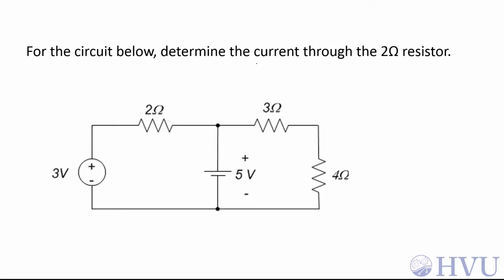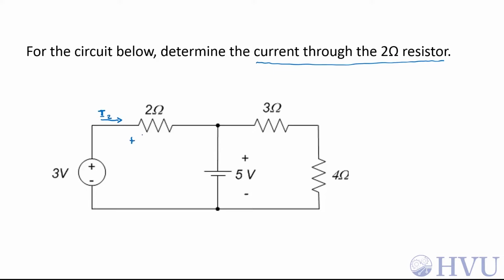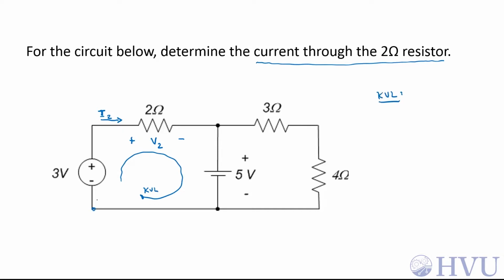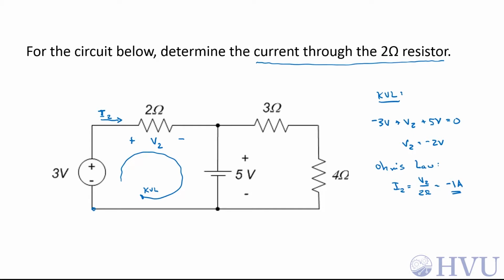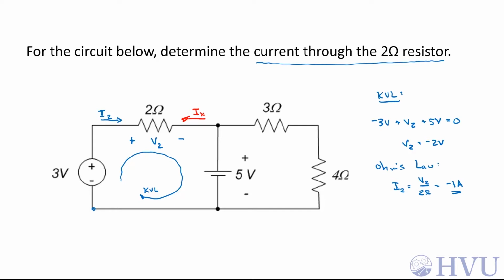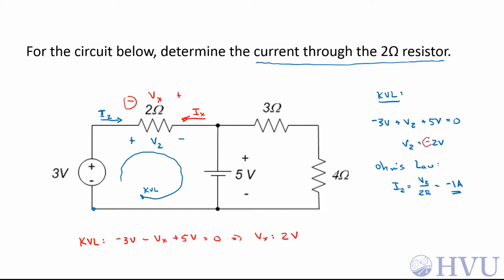Example 1.12.2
KVL, KCL and Ohm's law